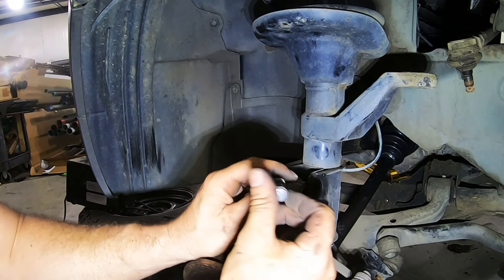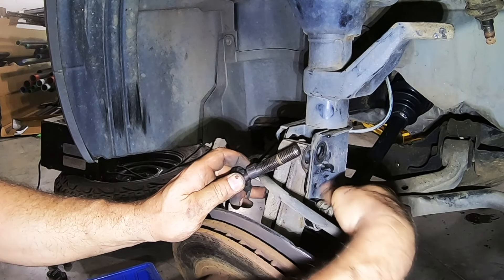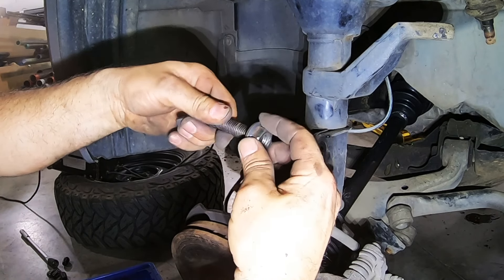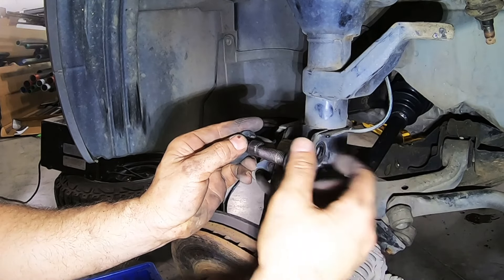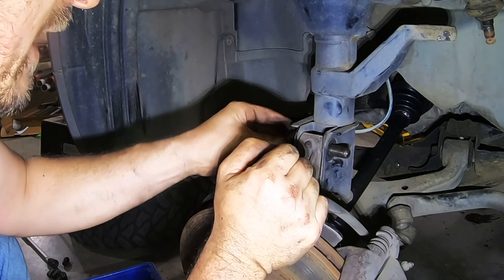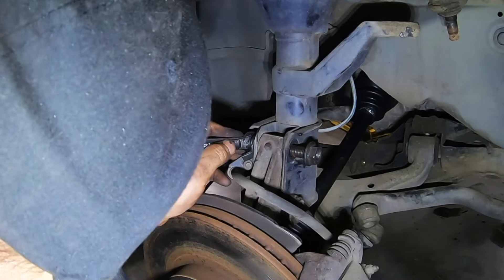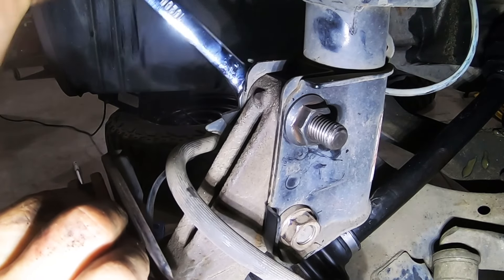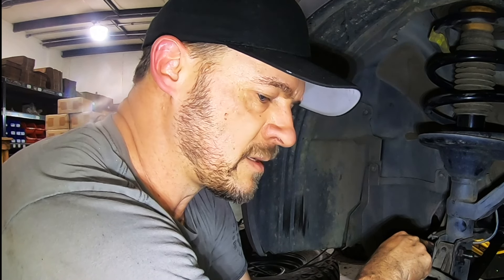camber bolt install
In this video I explain how to install and use camber adjustment bolts. These bolts are universal and fit dozens of different makes/models. There are typically 3 sizes that are the most common:
14mm
16mm
17mm
Don't forget to inform your alignment technician that you have these installed on your vehicle!